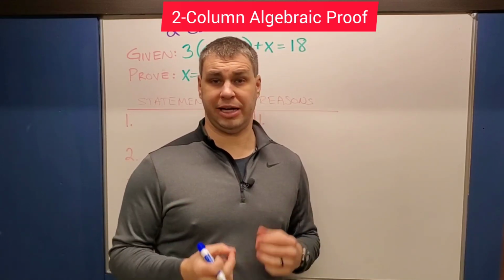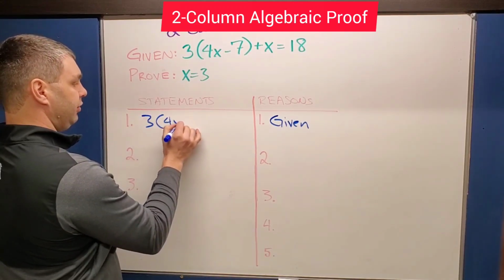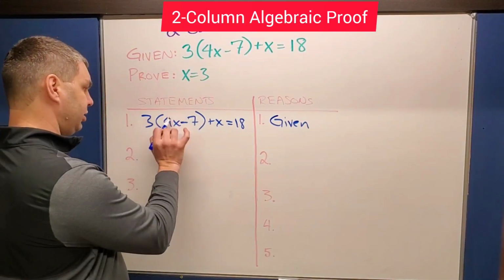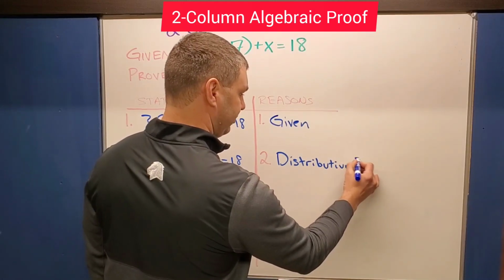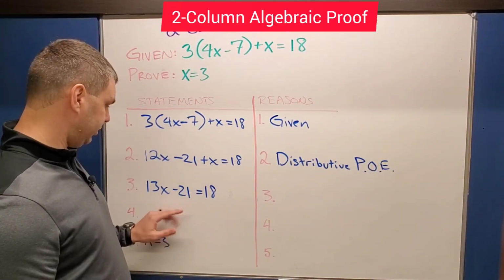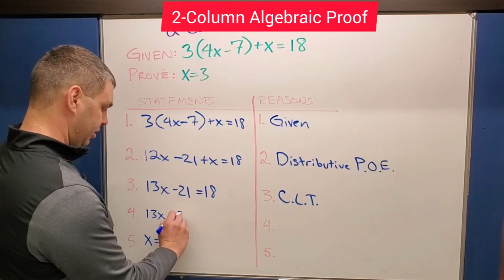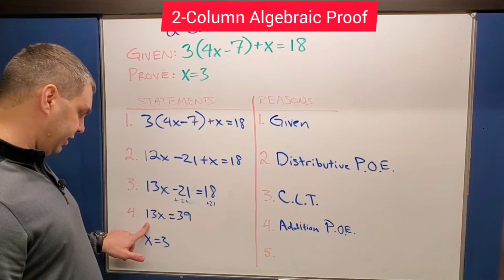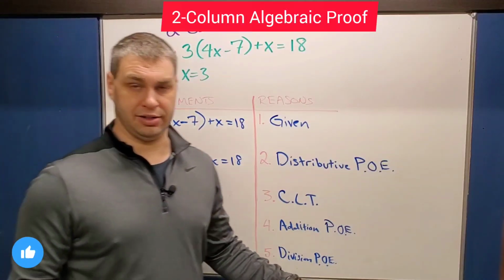2-Column Algebraic Proof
I'll show you How to complete a completely blank 2-column Proof